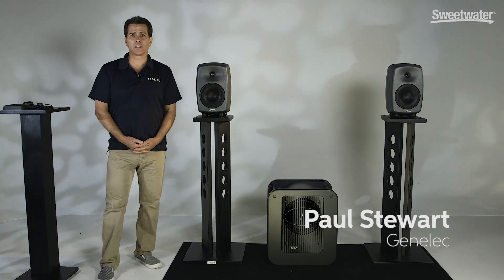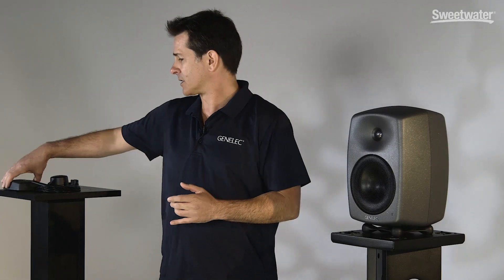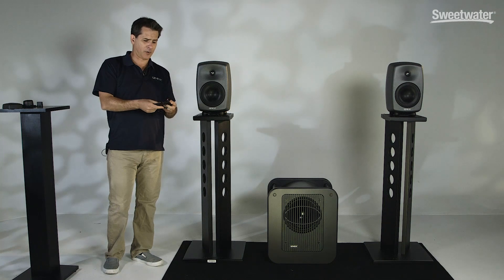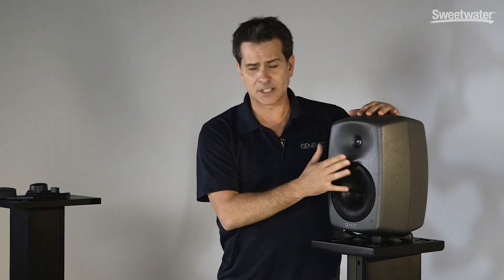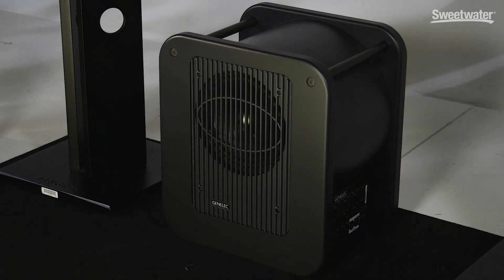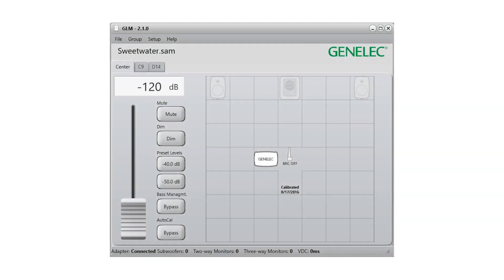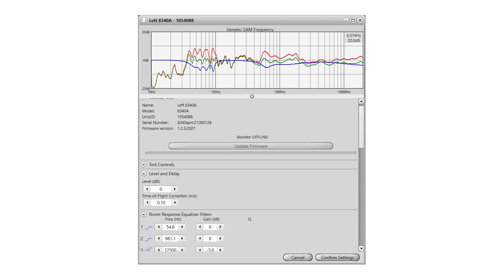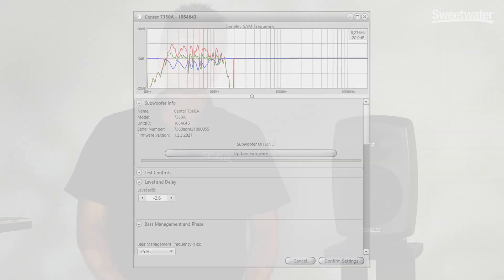Genelec SAM Series Studio Monitor Overview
Paul Stewart from Genelec presents the SAM Series of smart studio monitors. Genelec's Smart Active Monitor (SAM) technology allows these studio monitors to optimize themselves and automatically align their level, timing, and equalization of room response anomalies, ensuring that you hear the original nuances of your source, without leaving anything out or adding anything to your signal. On top of that, these monitors deliver surprisingly deep bass, built-in decoupling, ISS power management, and more.